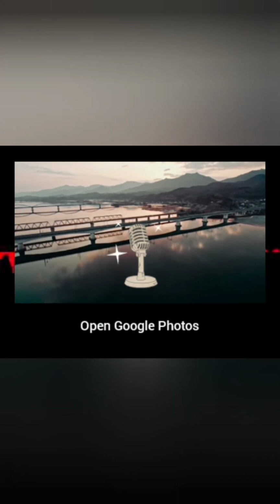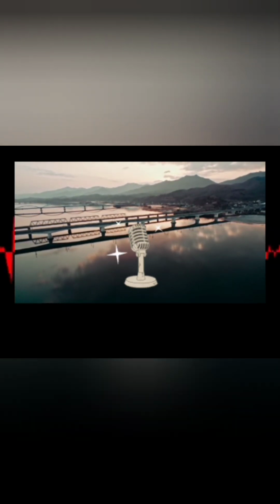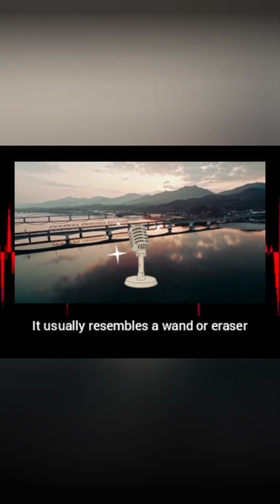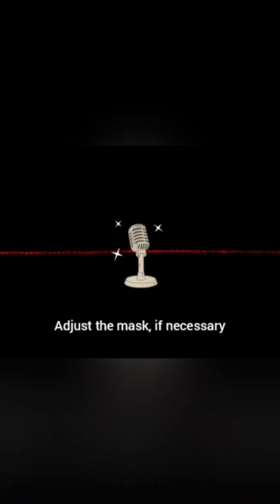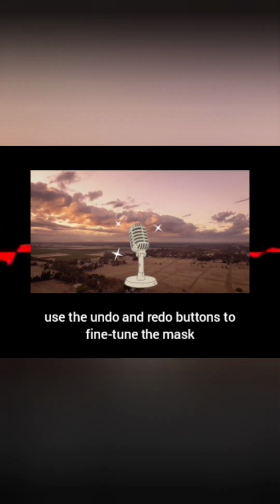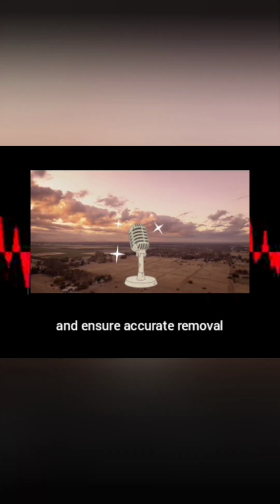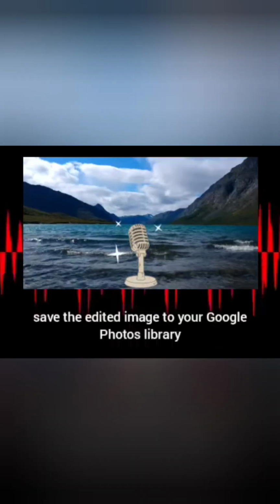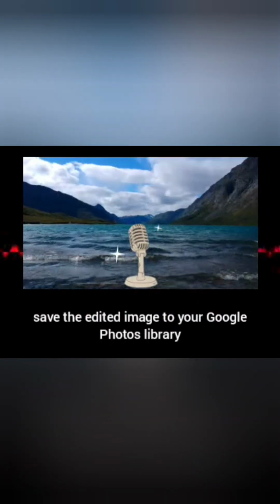Google's magic eraser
How to use this powerful editing tool